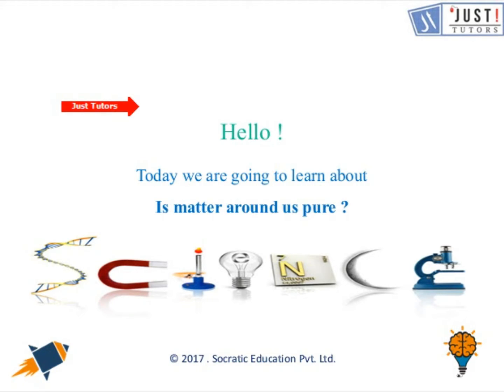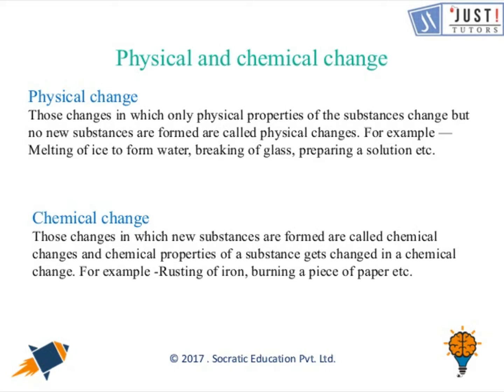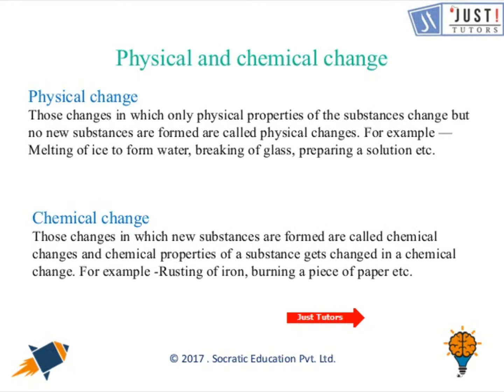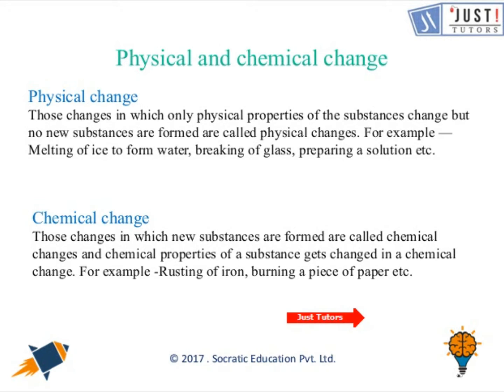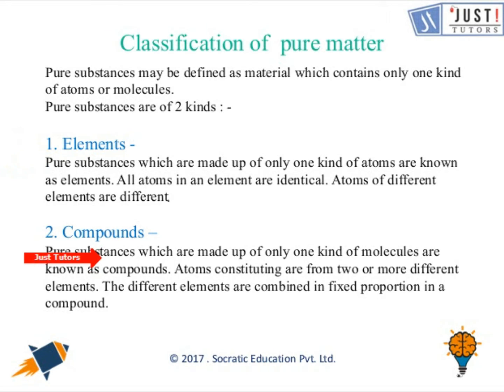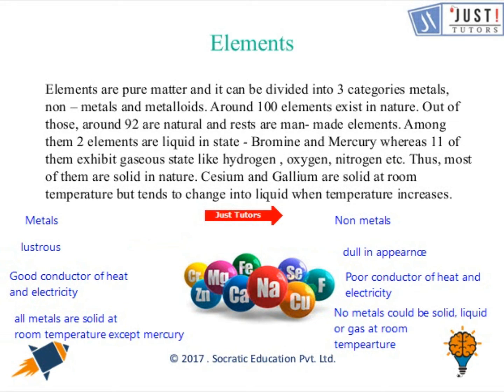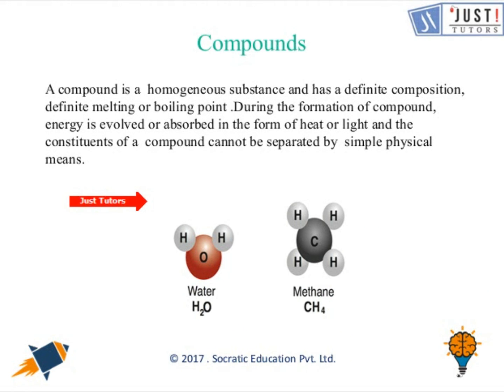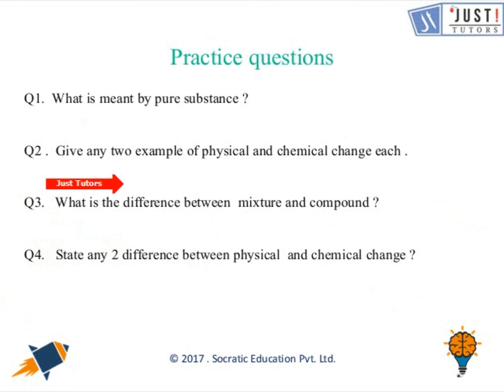Is matter Around Us Pure: Physical & Chemical Change and Pure Substances